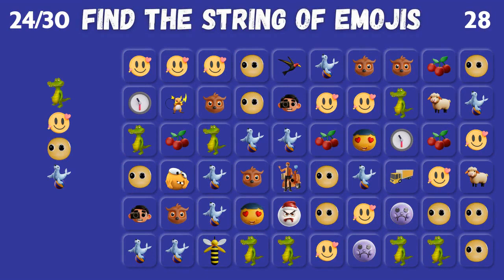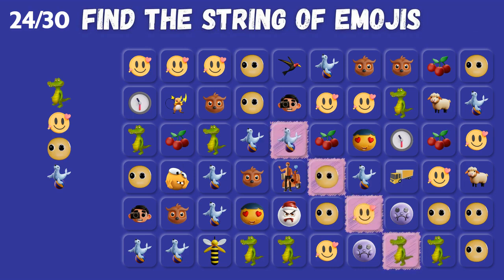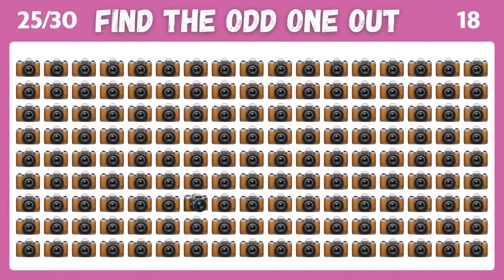Find The Odd Emoji Out | Emoji Quiz